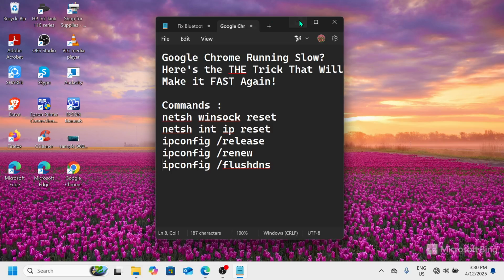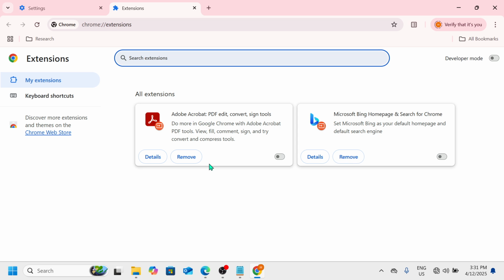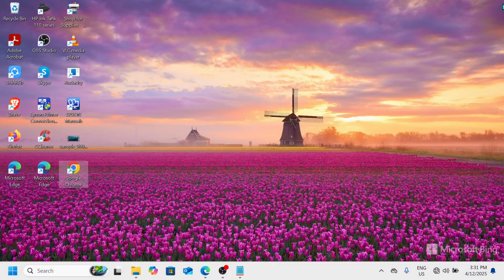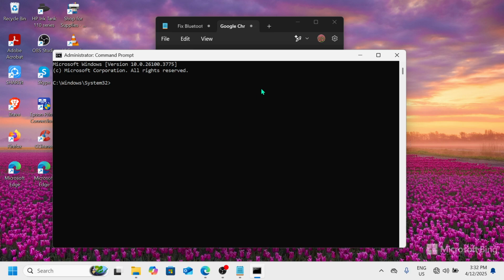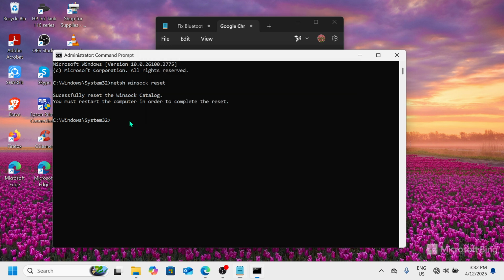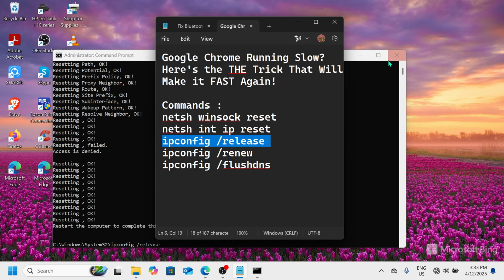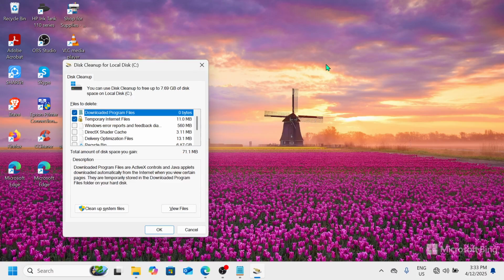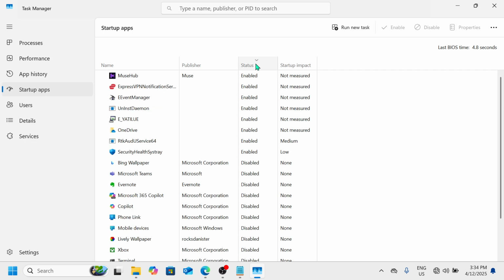[SOLVED] Google Chrome Running Slow on Windows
In this video, we show you how to fix Google Chrome running slow on Windows with quick and effective solutions. Speed up your browser with easy tips anyone can follow. Watch now to enjoy faster browsing and better performance!

Commands:
ipconfig /release
ipconfig /renew
ipconfig /flushdns